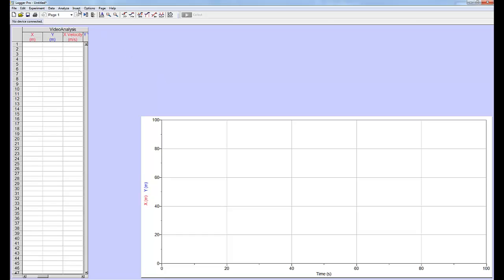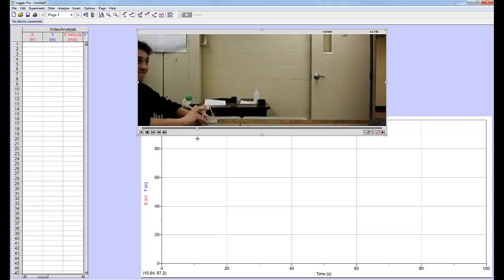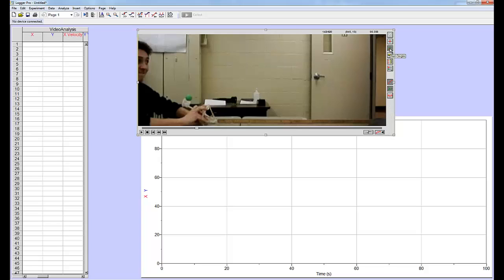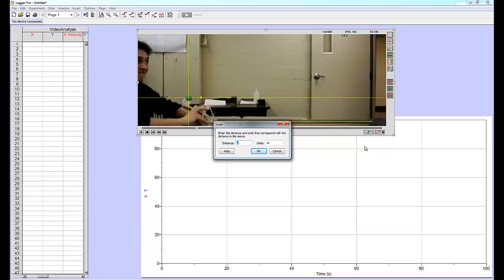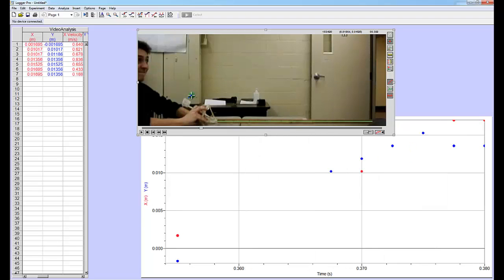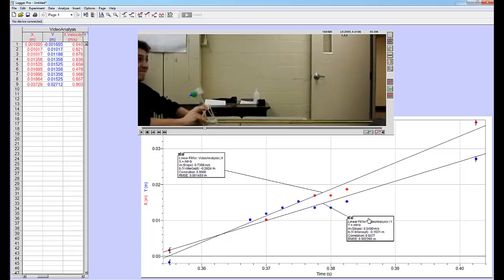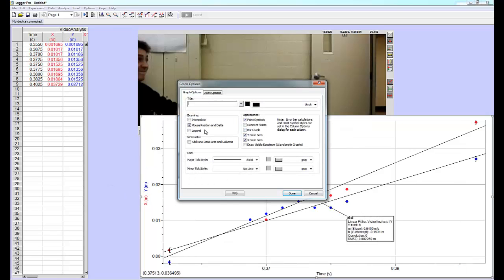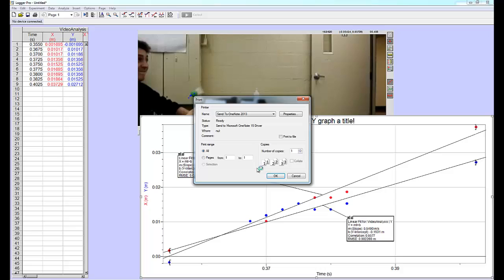How to use Logger Pro to find your catapult's launch velocity.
Analyze your slow-motion catapult video to find the x- and y- components of your catapult's initial velocity.